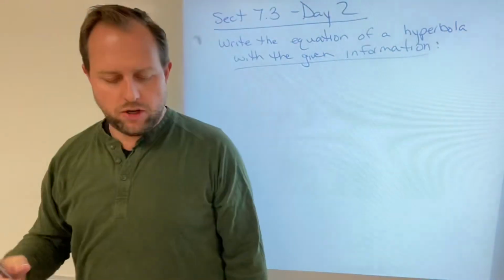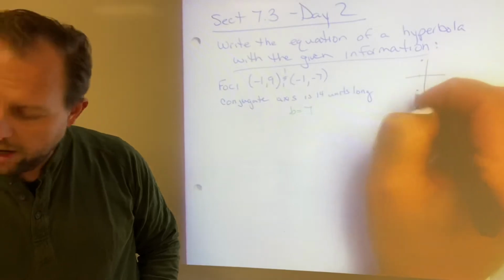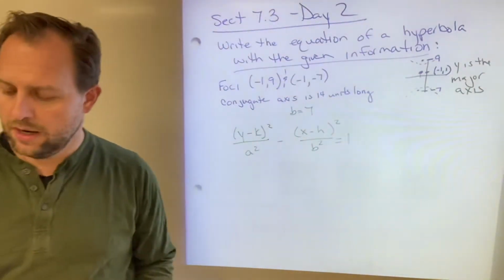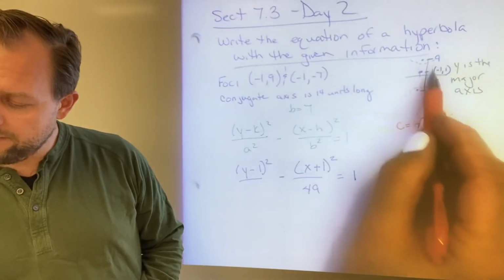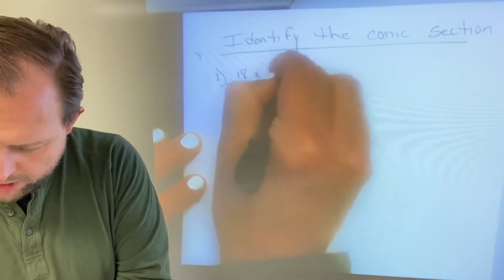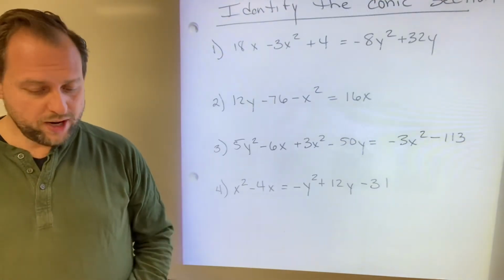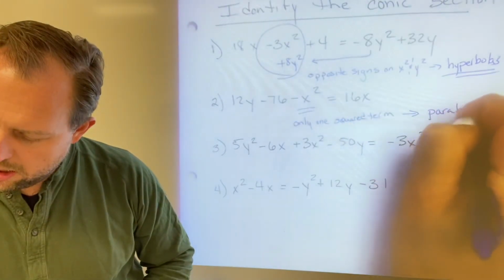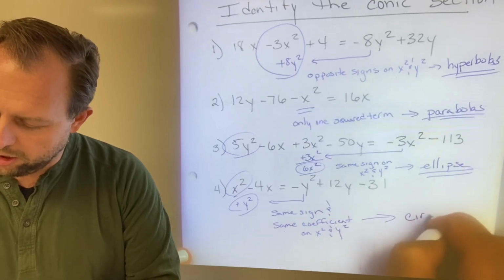PreCalc Notes Sect 7-3, Day 2